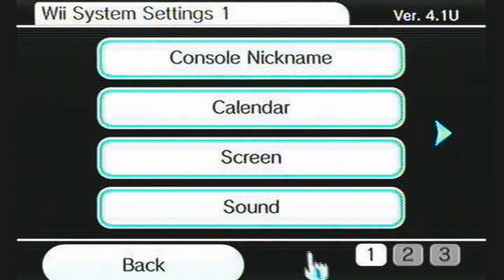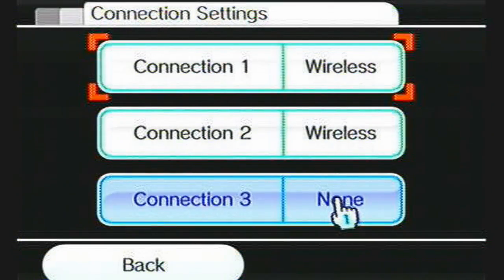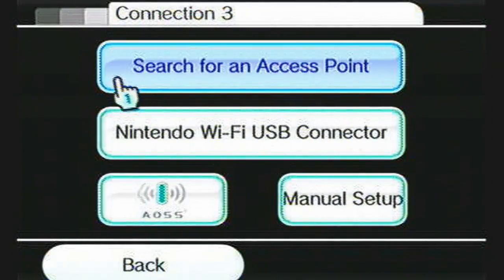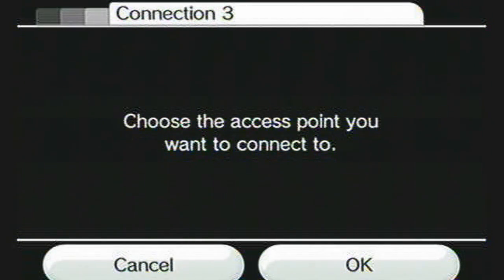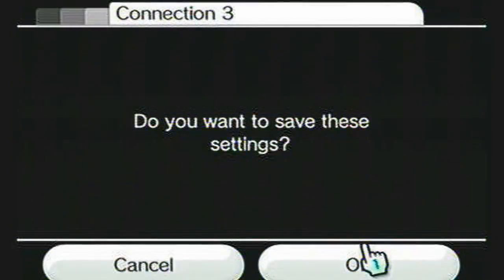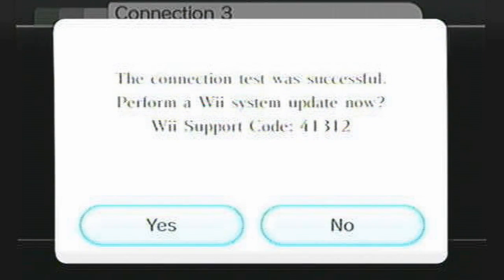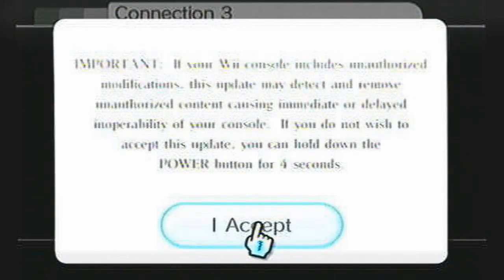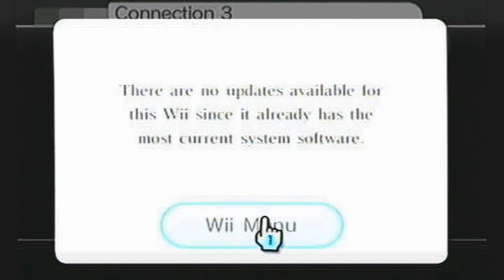How to set a Wii up to a wireless internet router